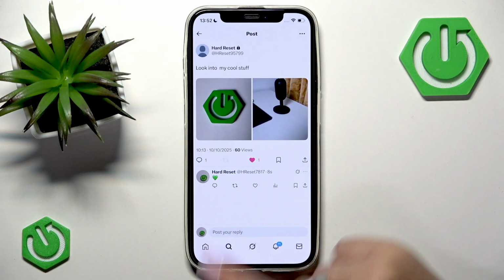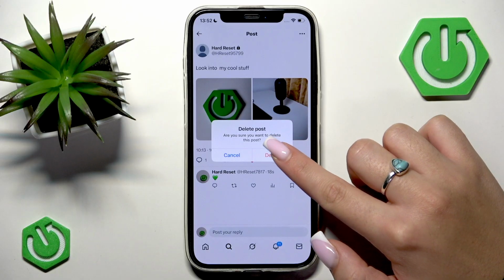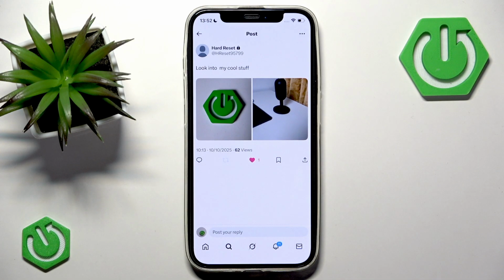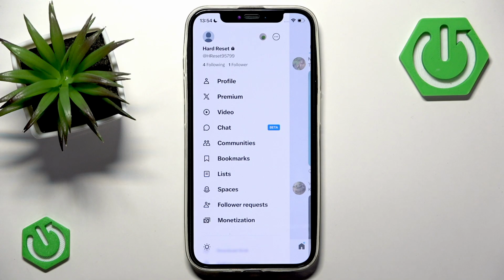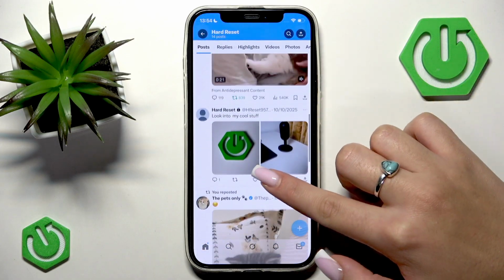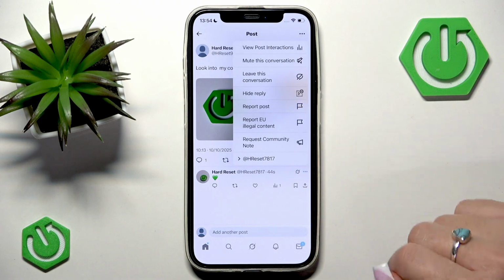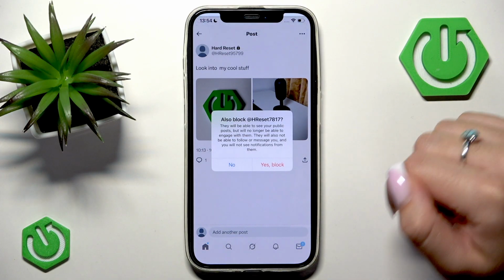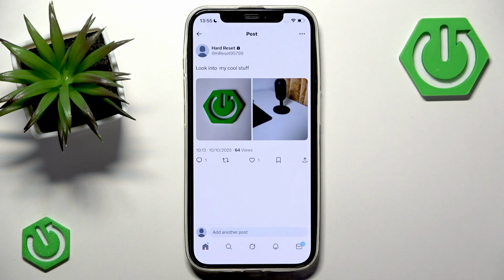How to Delete A Comment On X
Learn how to delete a comment on X (Twitter) step-by-step. In this short and clear video we show you how to find your reply, delete your own comment, and what to do if someone else leaves an unwanted reply (hide reply or block the user). These simple mobile app steps help beginners and non-native English speakers remove or hide comments quickly and safely on X (Twitter). Helpful tips for managing replies and keeping your posts tidy on the X app.

How to delete a comment on X (Twitter)?
How to hide a reply on X (Twitter)?
How to remove someone else's comment on X (Twitter)?

0:00 Intro
0:08 Write and post a test comment
0:25 Find your comment and open options
0:35 Delete your comment — confirm delete
0:58 Hide someone else's reply and confirm
1:15 Optional: block the user
1:30 Outro and subscribe reminder